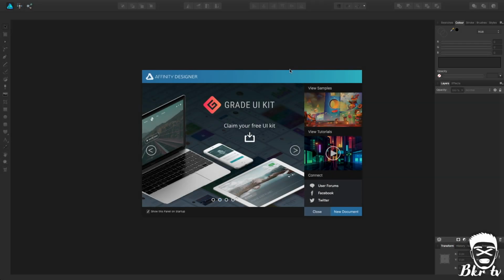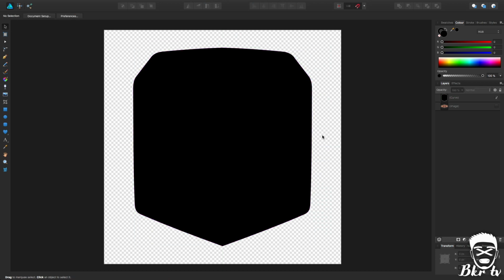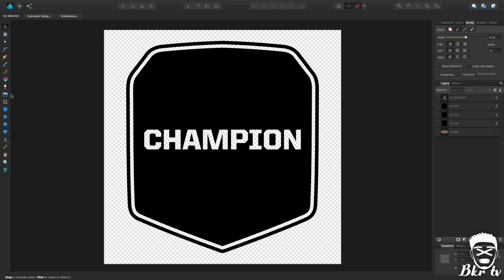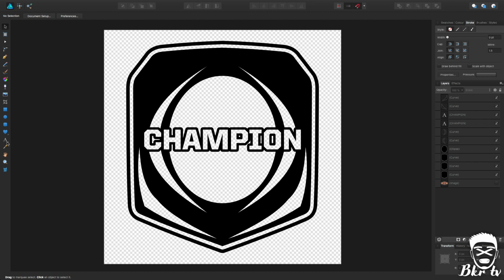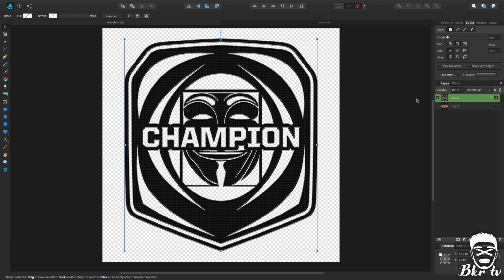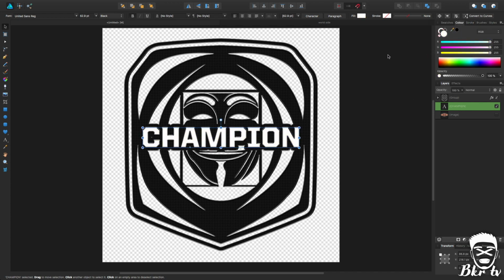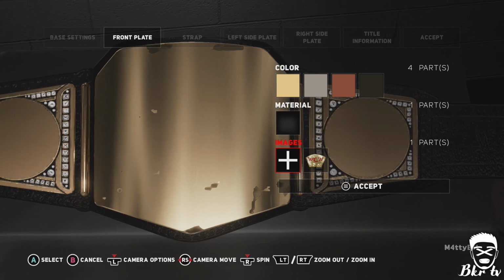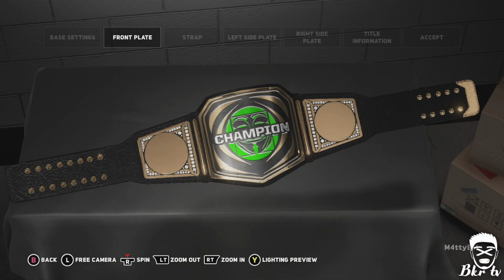WWE2K18 | How to create custom championship logos | Affinity designer tutorial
Hey guys, here's another affinity designer tutorial for you guys, in todays tutorial i show you how to create a custom championship logo and how to apply it in WWE 2K18, enjoy :)

Also check out Tobu!

- it takes you to their site where you can partner with them and benefits me and the channel in the process!